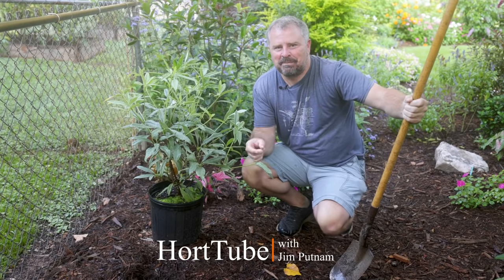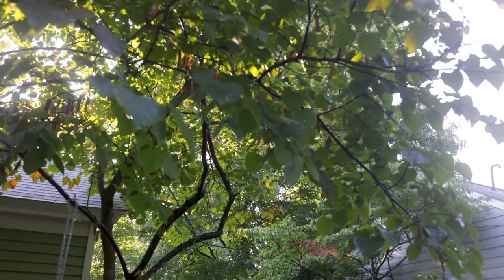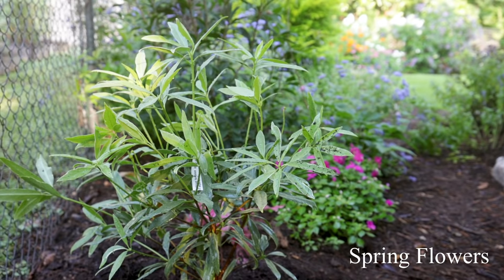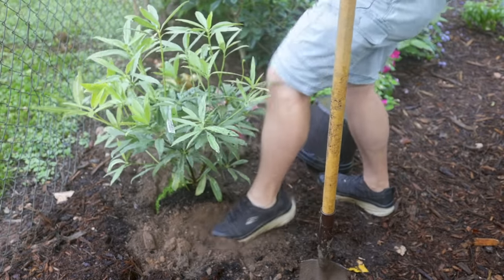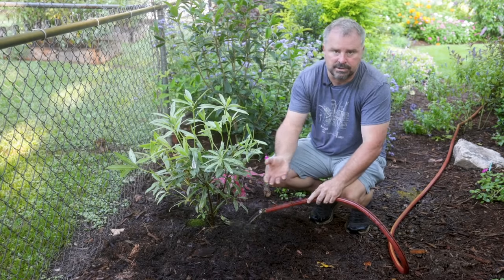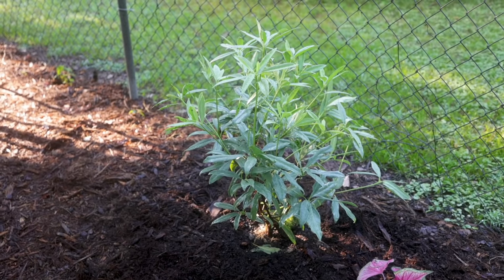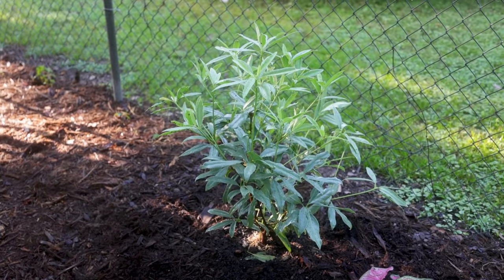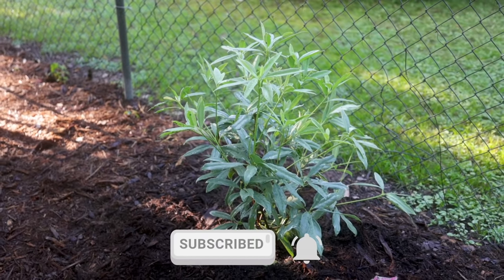Grey Ghost Florida Anise - Awesome Native Flower Shrub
Consultations Available - In this video I plant a Grey Ghost Florida Anise into my garden. This is a great evergreen variegated native shrub that gets awesome pink flowers in the spring. Illicium floridanum 'Grey Ghost'